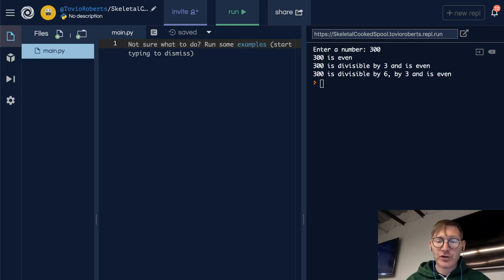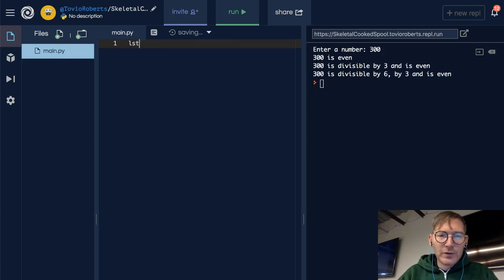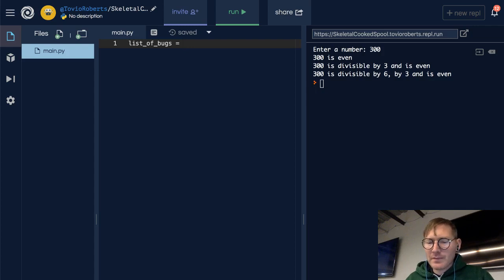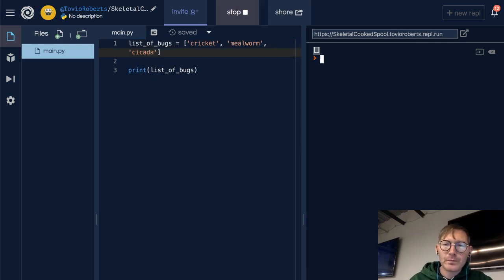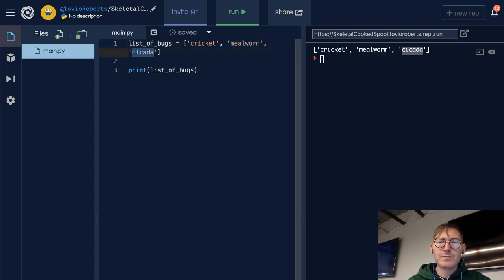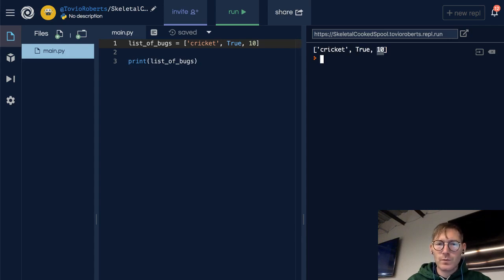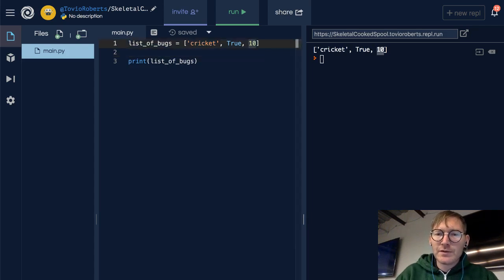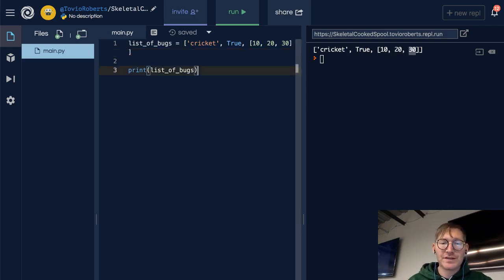List Basics - Declaring Lists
These videos accompany the preparatory materials for the Galvanize Data Science Immersive. In this video, Tovio Roberts demonstrates declaring lists.